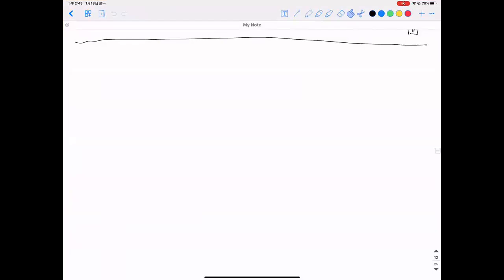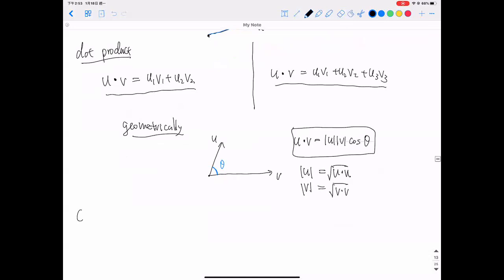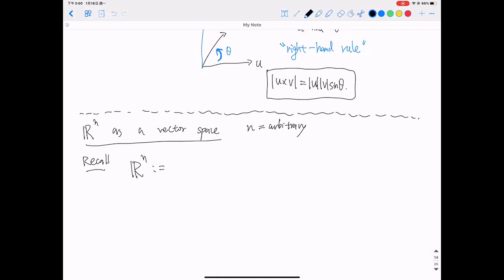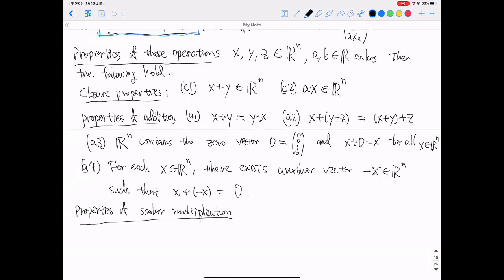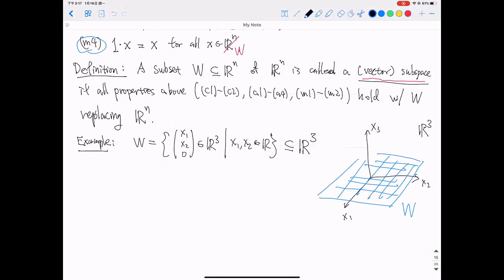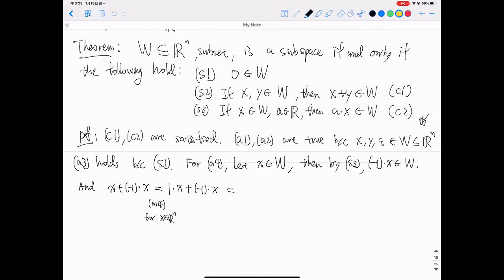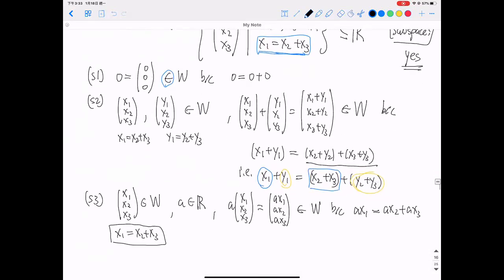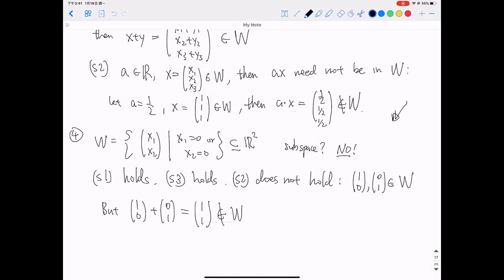Linear Algebra Lecture 10